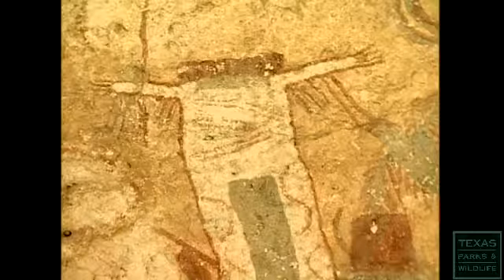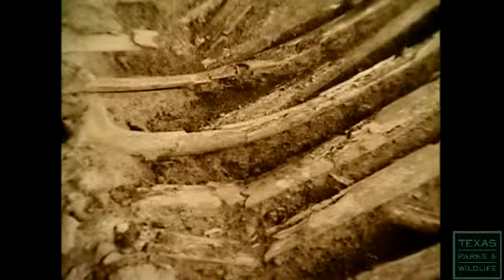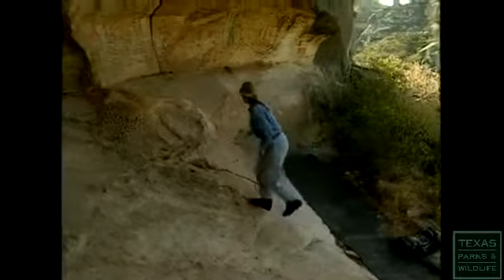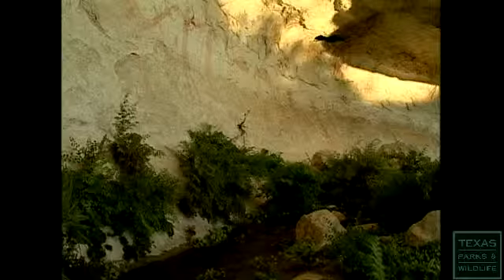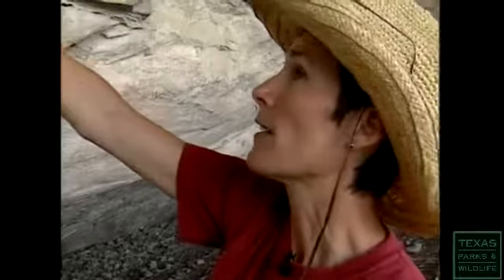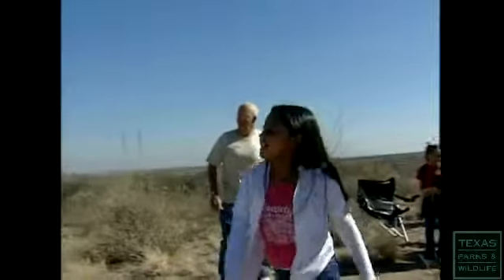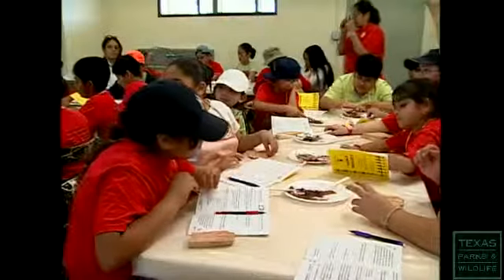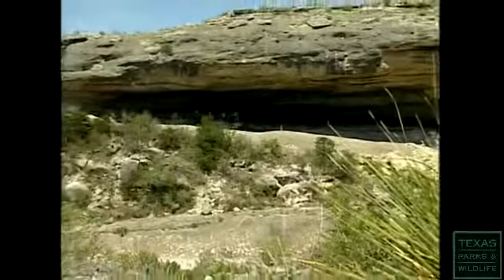Window to the Past Lower Pecos Rock Art - Texas Parks and Wildlife